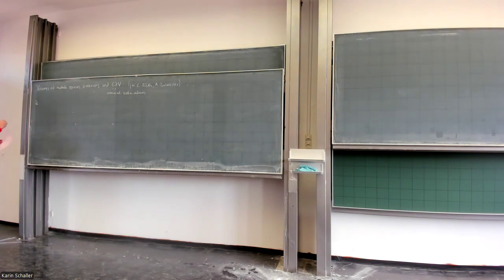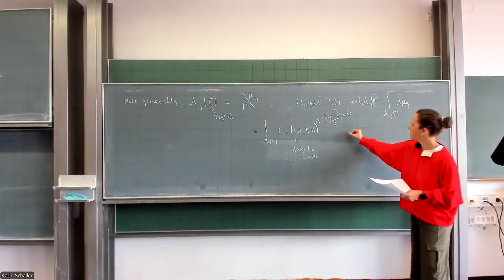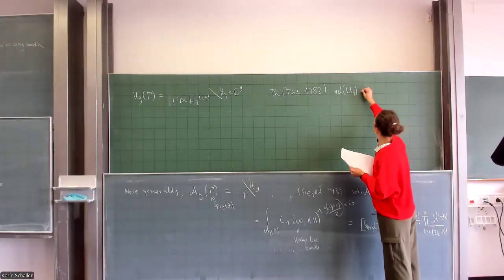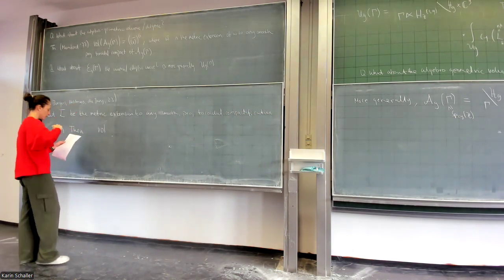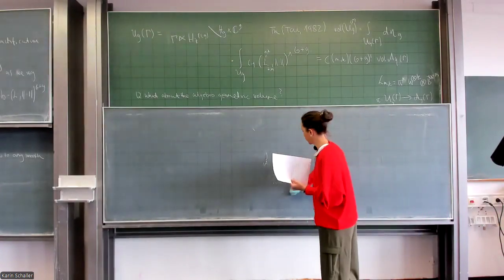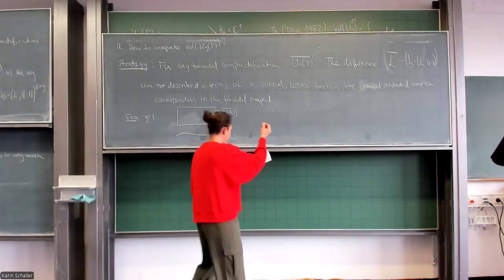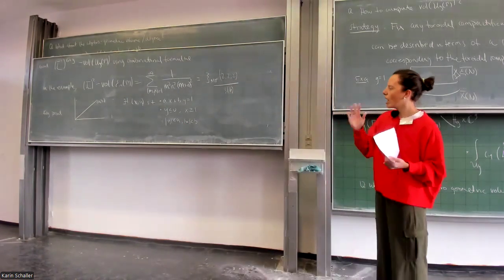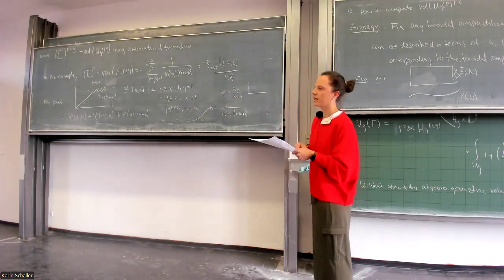Ana Botero (Bielefeld): Volumes of Moduli Spaces, b-Divisors and Conical Zeta Values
A talk at the workshop "Combinatorial Algebraic Geometry" that took place at Goethe University Frankfurt on March 31 - April 4, 2025. See